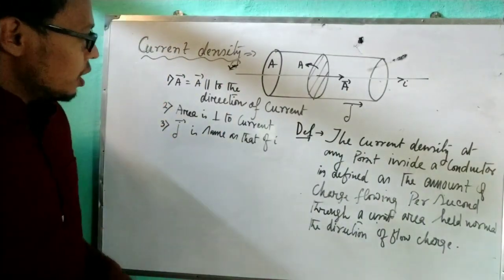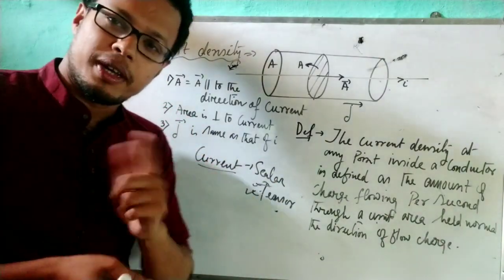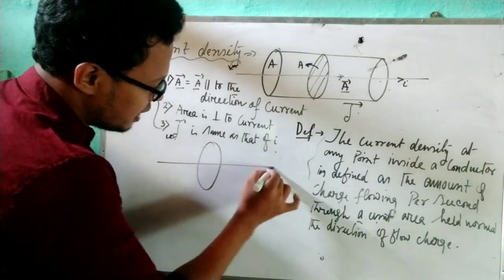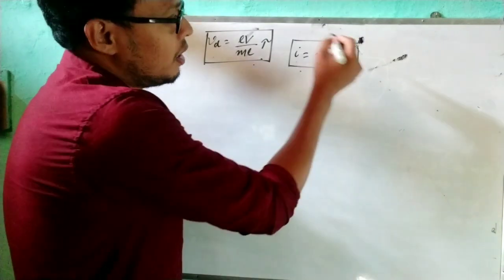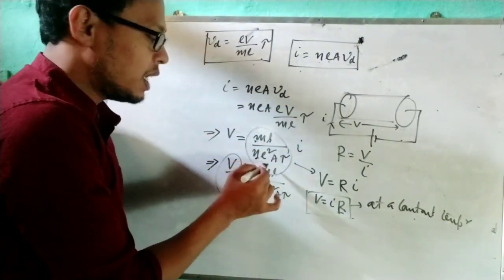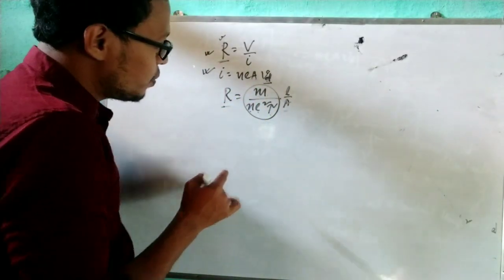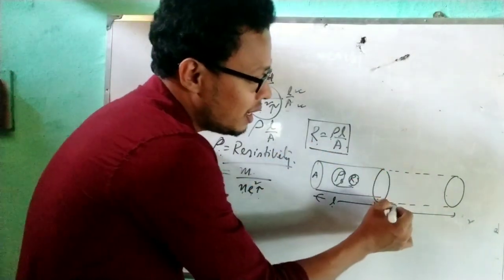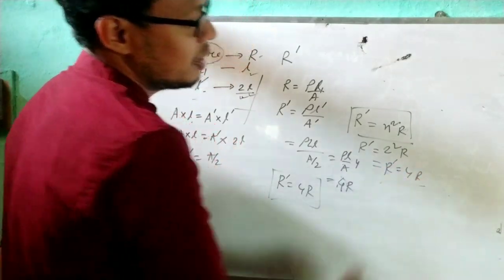Class 12 ...Current electeicity.. Part 2 || current density || resistance || resistivity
Clear the concept of current density, resistance and resisitivity.

Part 3

prithwishsirphysics#currentdensity#resistance#resistivity#